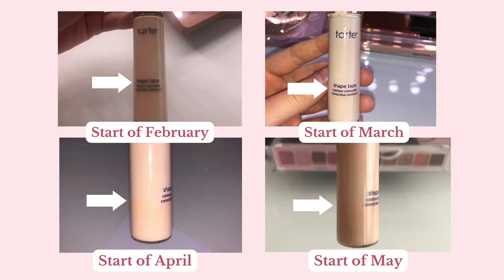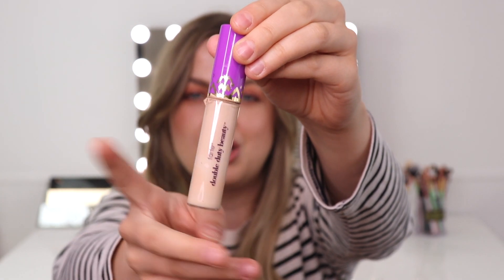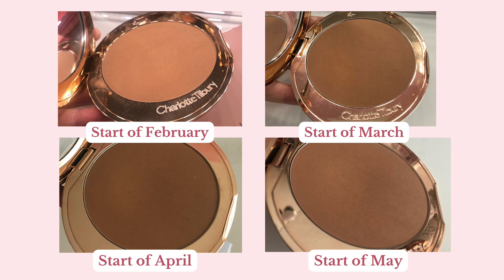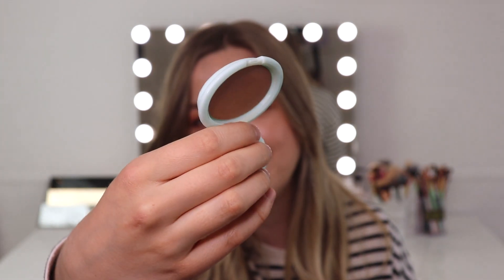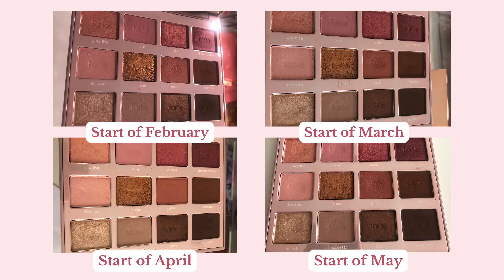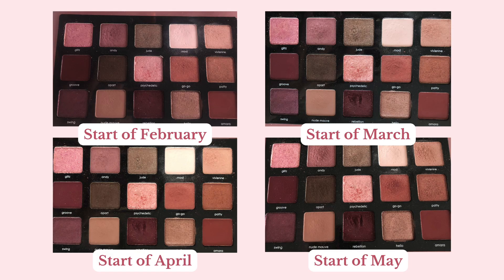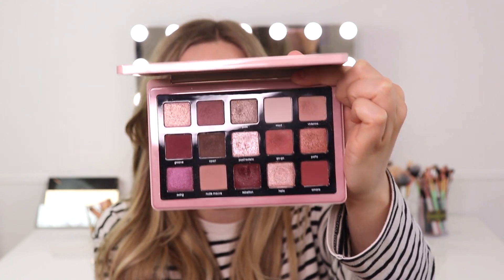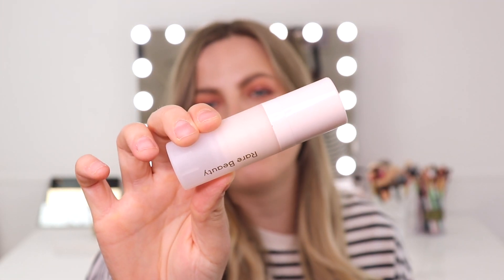PROJECT PAN UPDATE MAY 2022! 1 Empty!! Rolling Project Pan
Hi everyone! Today I am sharing my third Project Pan update! In this May Project Pan update, I show you the progress I've made the past month on the products in my Project Pan. Since we have 1 empty in this update and also one product that is leaving the project, I decided to add two new products. Watch my video to find out which ones! Let me know what you think about the progress I've made this month.

Products in my 2022 Rolling Project Pan:
Charlotte Tilbury Lip Cheat (Pillow Talk) FINISHED!
Charlotte Tilbury Hot Lips 2 Lipstick (Dancefloor Princess)
Tarte Shape Tape Concealer (16N Fair Light Neutral)
Charlotte Tilbury Airbrush Bronzer (Medium)
Natasha Denona Midi Retro Palette
Tarte Tartelette Juicy Eyeshadow Palette
Tarte Sea Breezy Cream Bronzer (Seychelles)
BareMinerals Blonzer (Kiss of Pink)
Kosas Cloud Set Powder (Breezy)